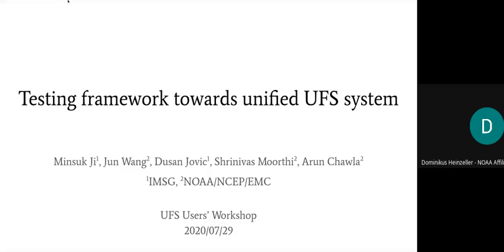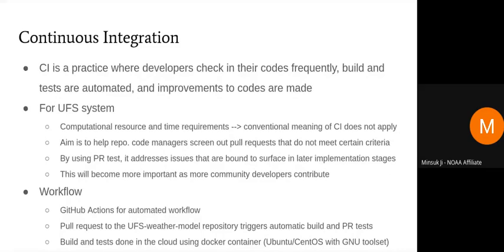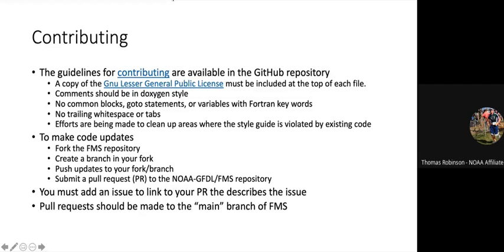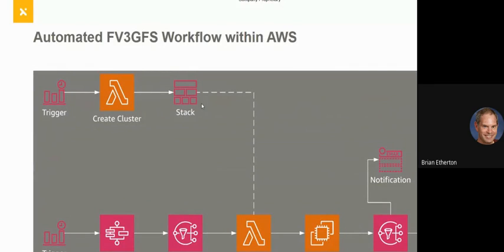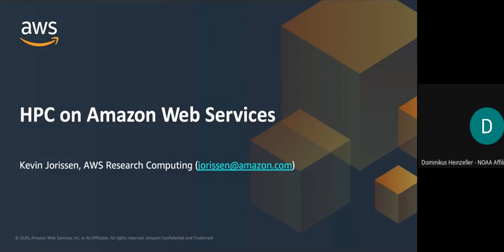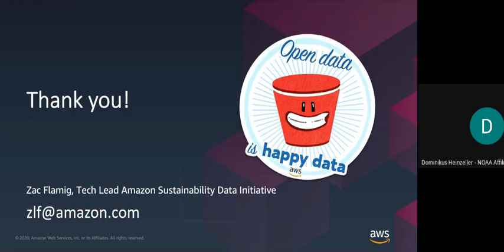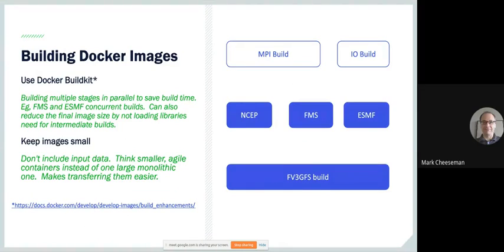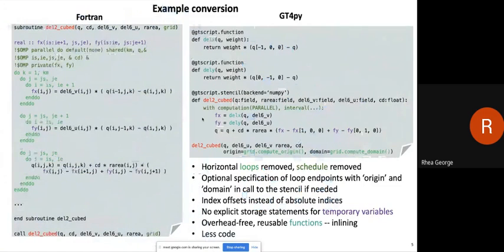7/29/20 (Parallel Session 2) | UFS Updates, Cloud Computing, Infrastructure, & Computational Perform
Wed, 29 July (All EDT)

UFS Updates, Cloud Computing, Infrastructure, and Computational Performance (Parallel Session 2)
Chair: Dom Heinzeller
Moderator: Tina Kalb

2:00 PM Testing Framework Towards Unified UFS System

2:10 PM An Overview of the Flexible Model System (FMS) and How to Contribute
Tom Robinson, SAIC / GFDL

2:20 PM Numerical Weather Prediction at scale in the AWS Cloud
Kevin Jorissen, Amazon Web Services and Zac Flamig, Amazon Web Services

2:30 PM FV3 in AWS: Successes and Challenges
Brian Etherton, Maxar Technologies, Stefan Cecelski, Maxar Technologies, Christopher Cassidy, Maxar Technologies, and Travis Hartman, Maxar Technologies

2:40 PM Performance and Portability: Creating Efficient Docker Containers of the Global Atmospheric Circulation Model FV3GFS
Mark Cheeseman; Eddie Davis; Johann Dham; Rhea George; Oliver Elbert; Jeremy McGibbon; Spenser Clark; and Oliver Fuhrer, Vulcan Inc

2:50 PM Separating Physics and Performance: Using Python to Implement a Fast and Maintainable FV3 Dynamical Core
Rhea George, Vulcan Inc.; Rhea George, Oliver Elbert, Mark Cheeseman, Oliver Fuhrer, Eddie Davis, Tobias Wicky, Johann Dahm, Jeremy McGibbon, all Vulcan Inc.